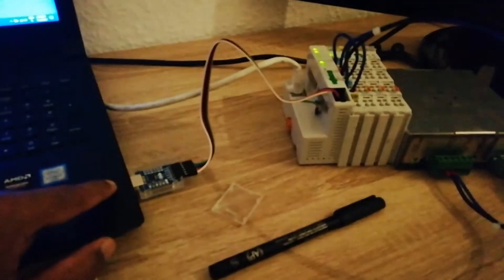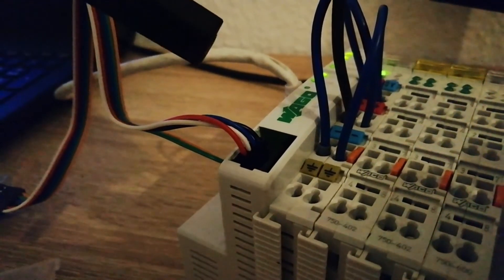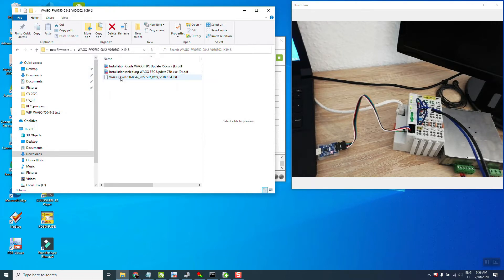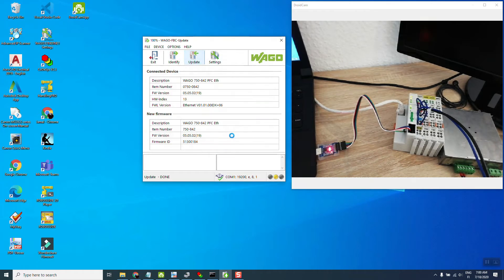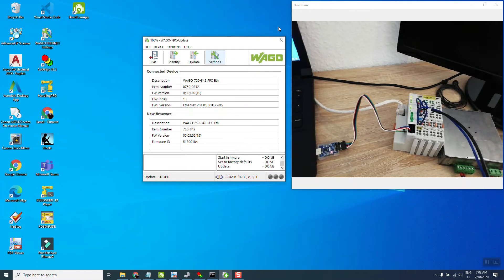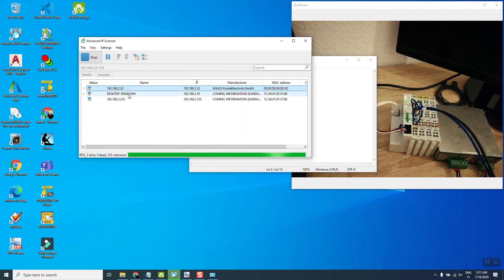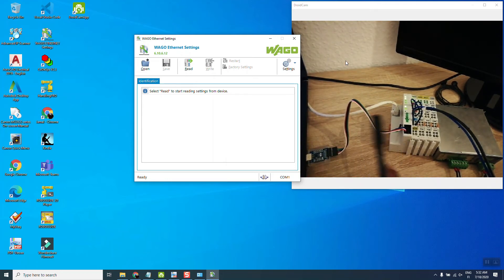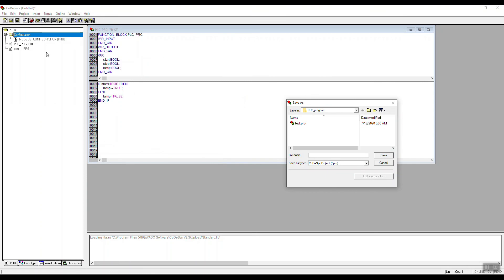Getting started with WAGO 750-842 Bus-coupler (Codesys 2.3)